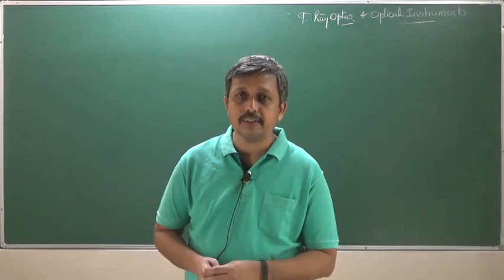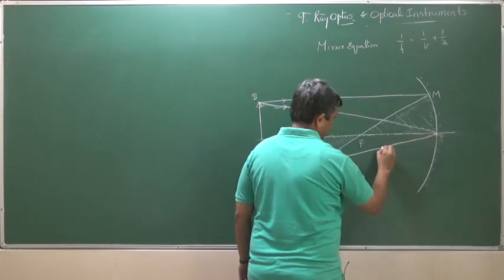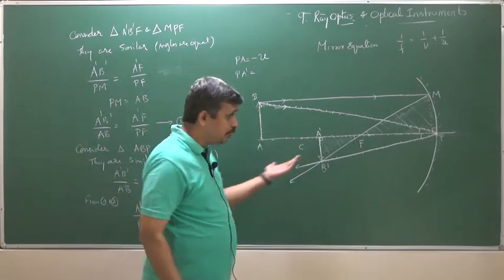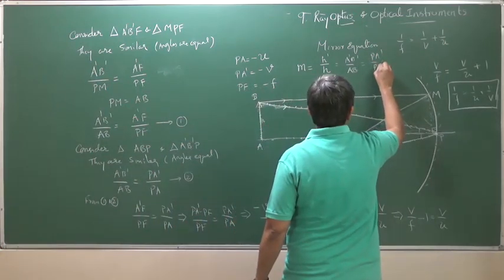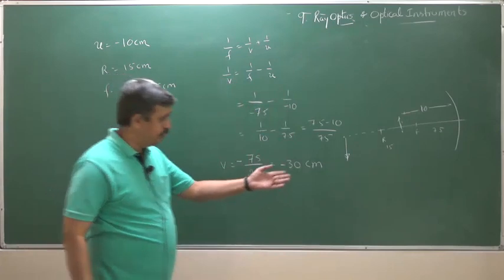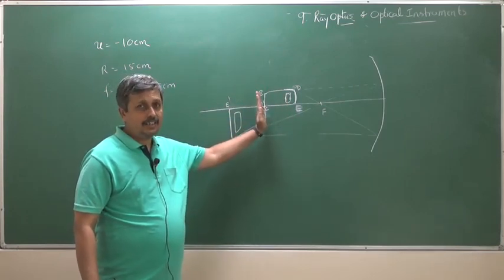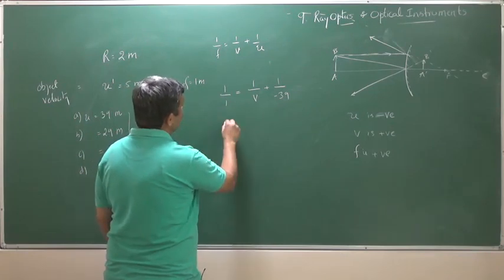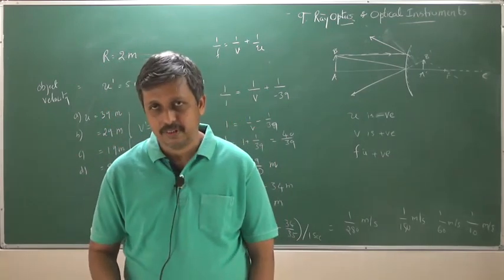12 Physics Chapter 9 - Ray Optics and Optical Instruments, class 2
Class 12 CBSE, ISC, 2nd PUC, II PUC Physics, Chapter  9 - Ray Optics and Optical Instruments, class 2